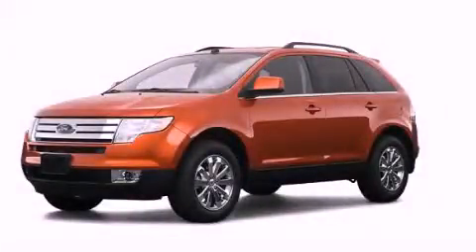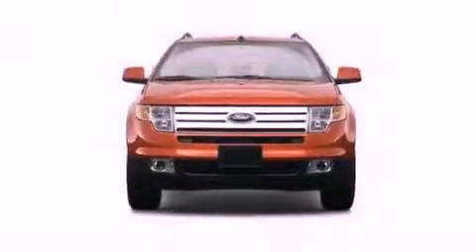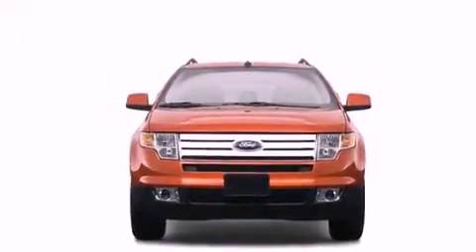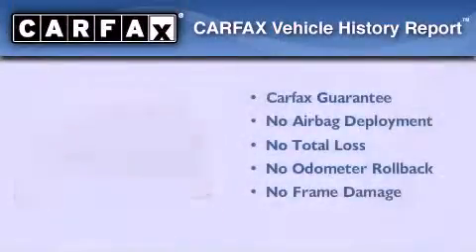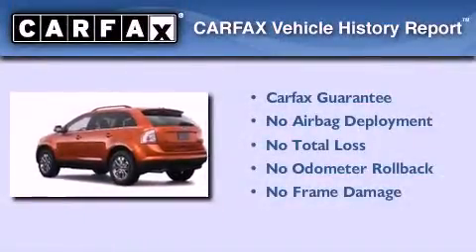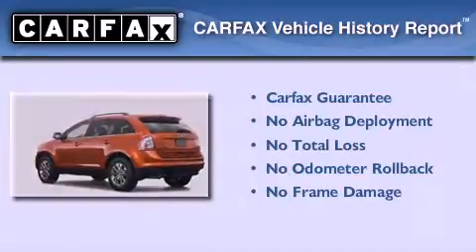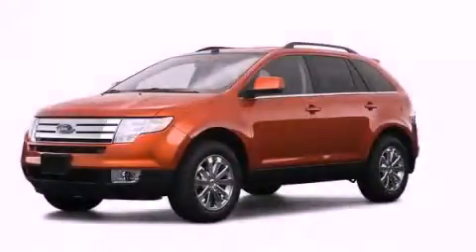2008 Ford Edge Plainville CT 06062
Year : 2008
 Make : Ford
 Model : Edge
 Engine : 3.5L 6 Cyl. Sequential-Port F.I.
 Trans . : Not Specified

 Miles : 61,763

 Crowley Volkswagen
 2008 Ford Edge Plainville CT